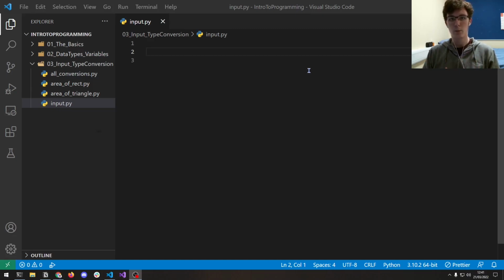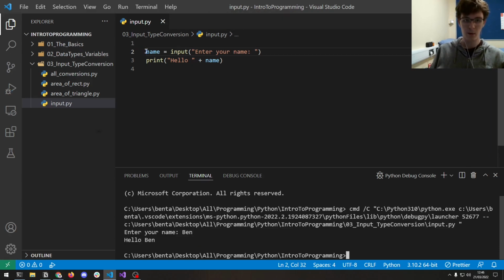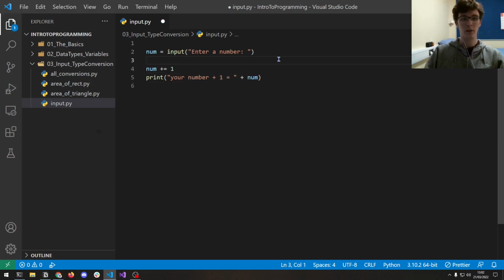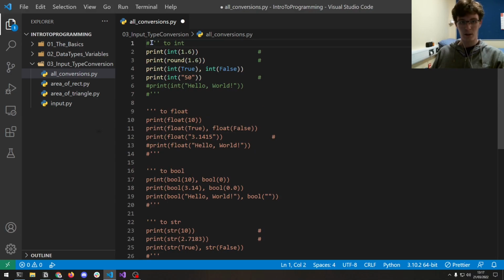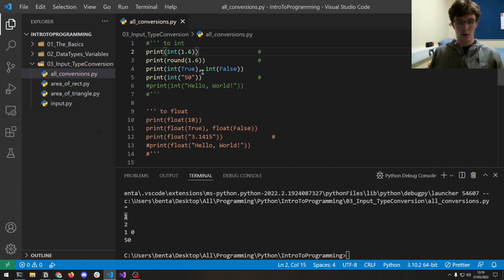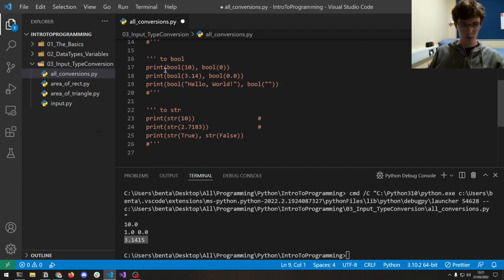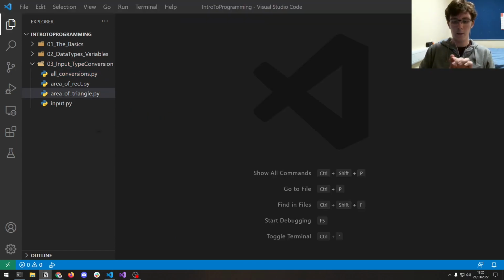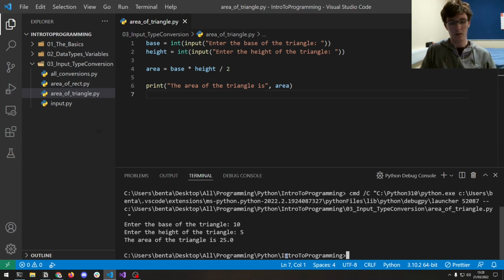Intro to Programming | #3 Input and Type Conversion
This series aims to take you from zero programming knowledge to a level where you can create your own Python programs. This should also give you fundamentals in programming so that the switch to different languages later on will be more comfortable.

This video shows you how to accept input from the user as well as how to convert between different data types.